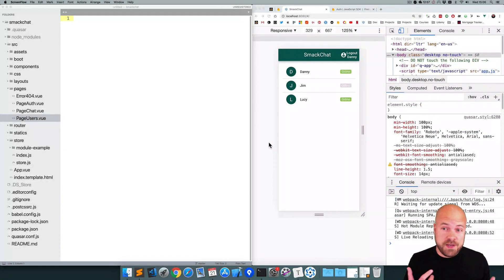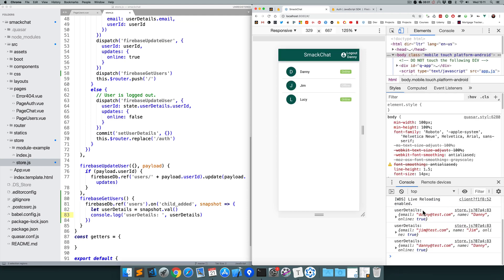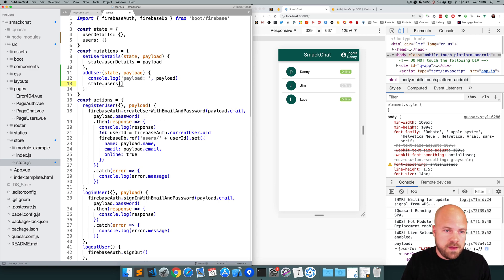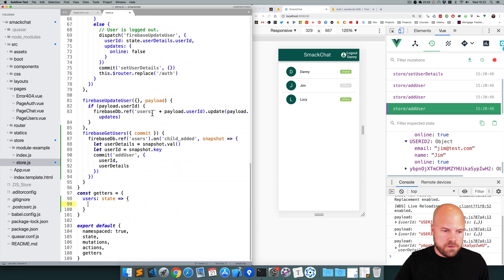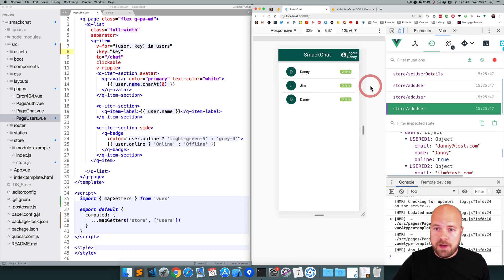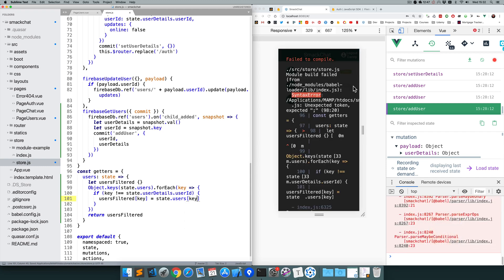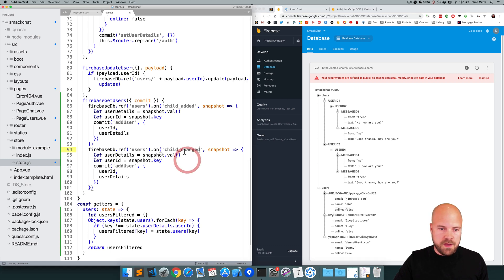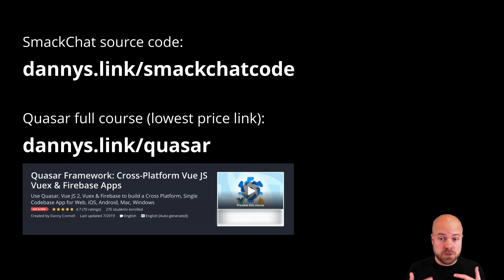Quasar Framework: Vue.js Chat App (10/15) - with Vuex & Firebase (for Web, Mobile & Desktop)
We'll grab the users from the Firebase database and display them on our Users page and also update each user's online status on this page whenever they login or logout.